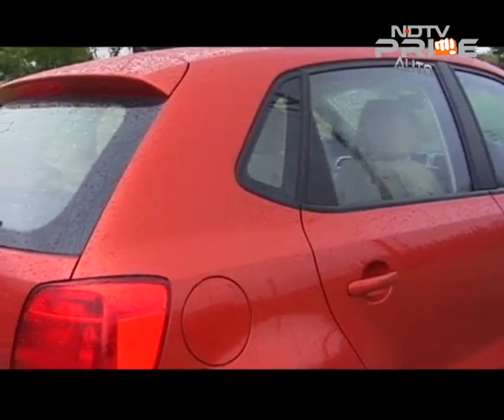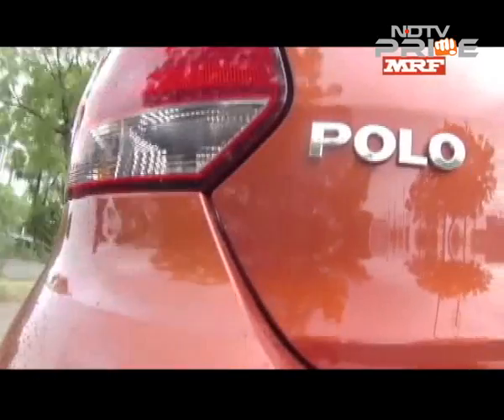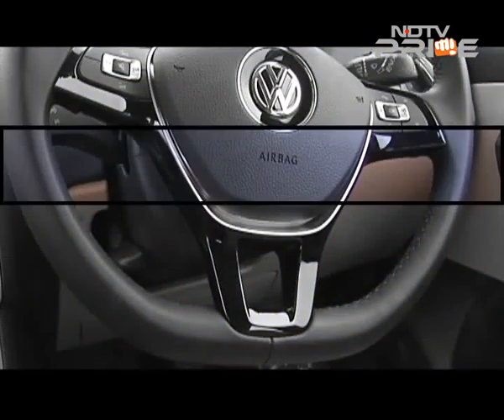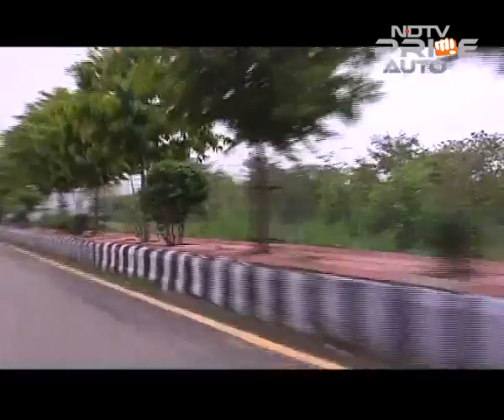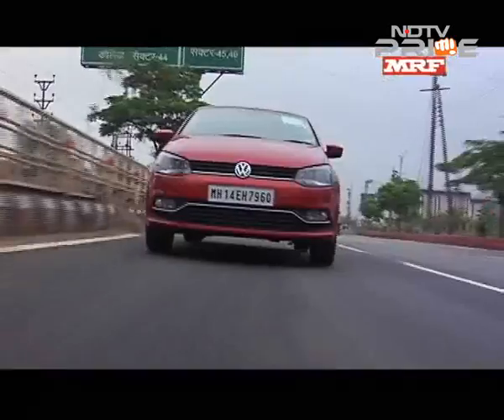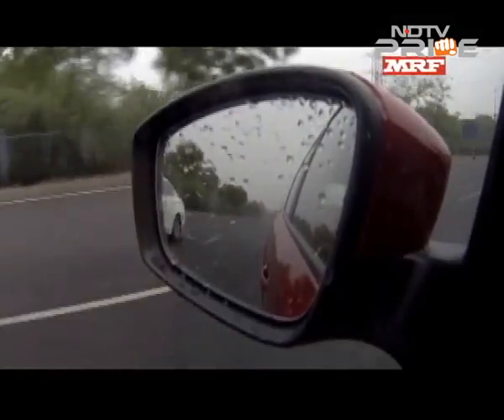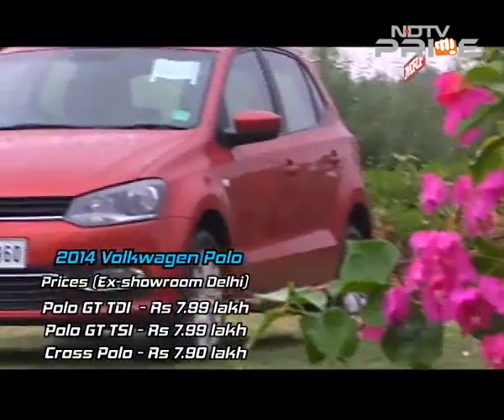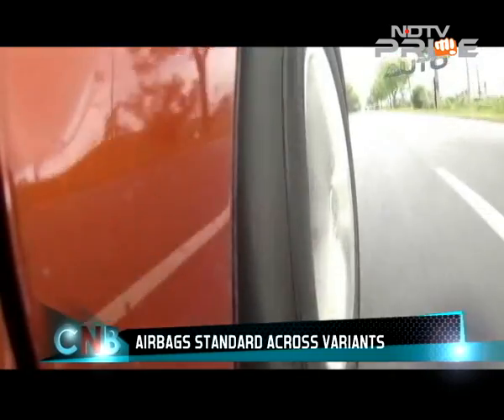New Polo: Pricey yet promising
The VW Polo never did fun away with the market but now it's hoping for greater success - the facelift is here. Changes are subtle cosmetically speaking, but the engines are improved. There is a new 1.5 l diesel to boot. We test it and review the updated hot hatch.